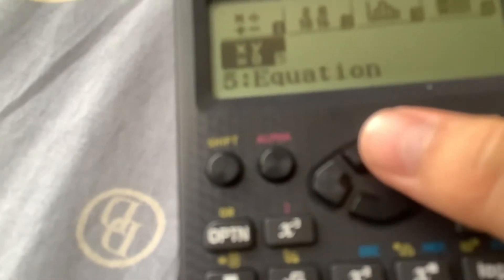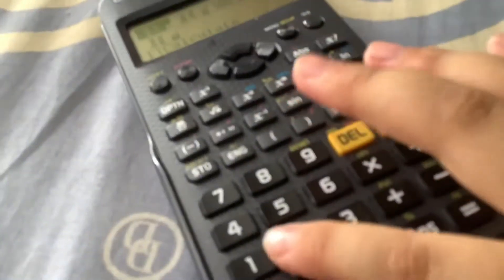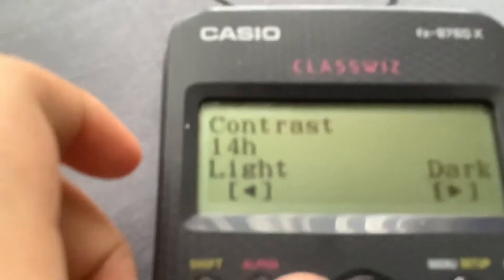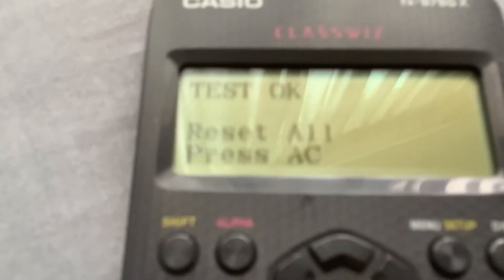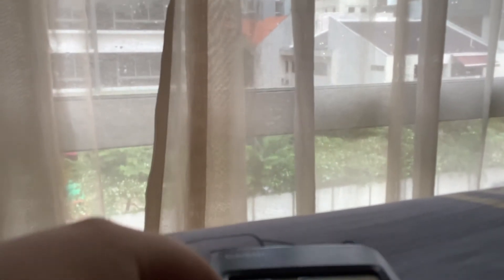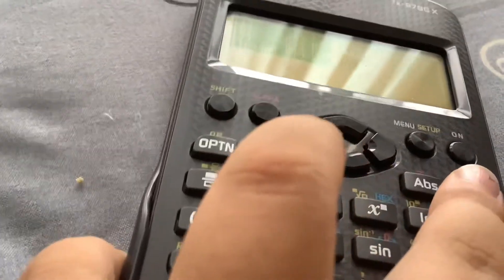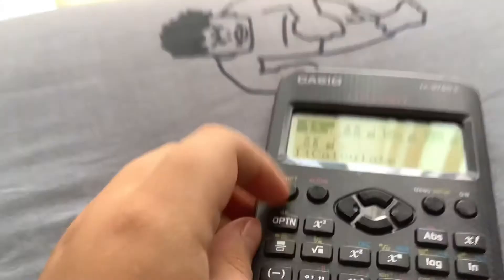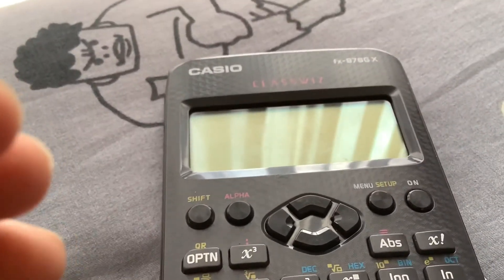How to do DIAGNOSTIC on the Casio FX-97SG-X Calculator